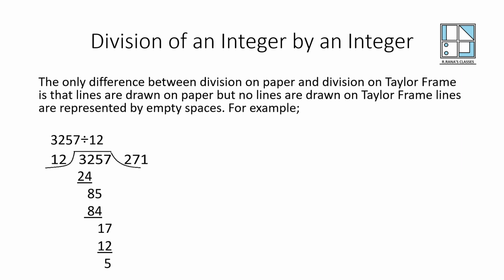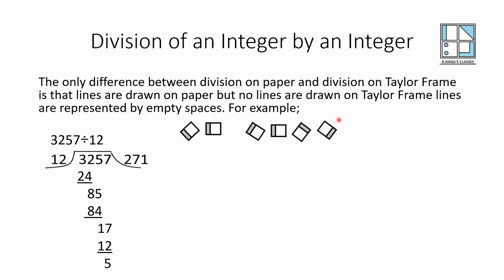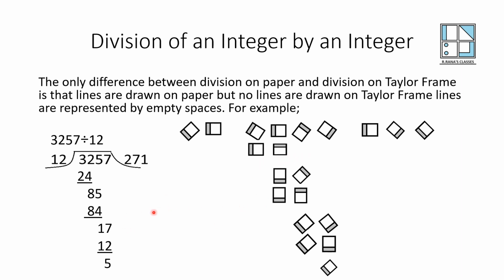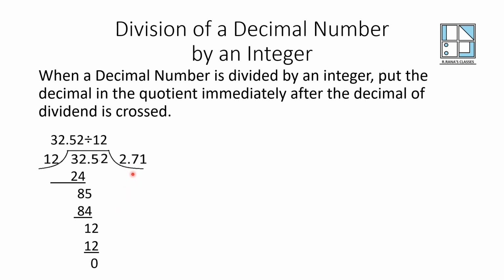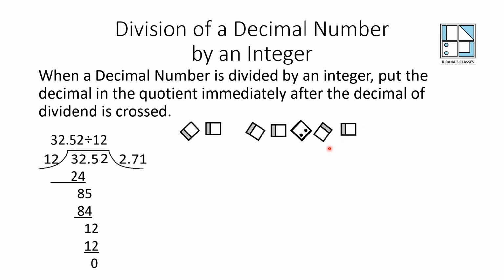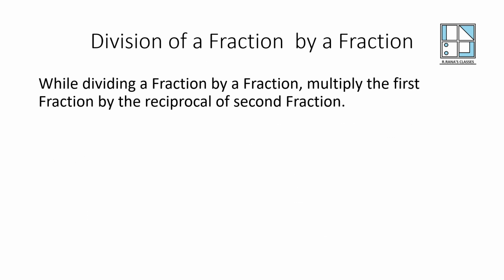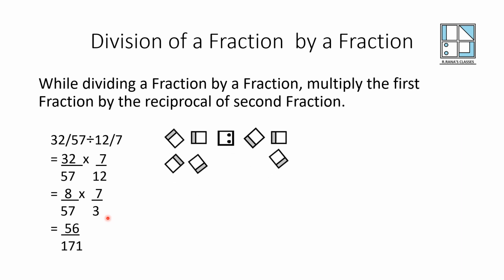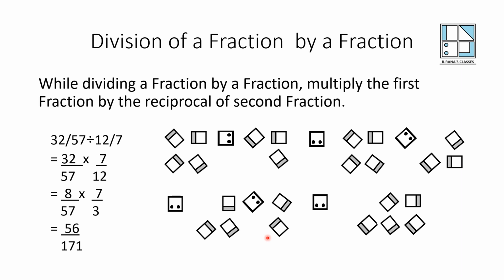Class 6, Division on Taylor Frame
Division of Numbers on Taylor Frame, Division of an Integer by an Integer on Taylor Frame, Division of a Decimal Number by an Integer on Taylor Frame, Division of a Fraction by a Fraction on Taylor Frame.